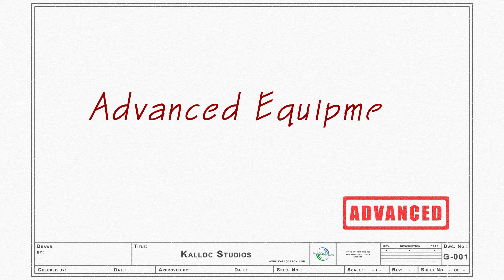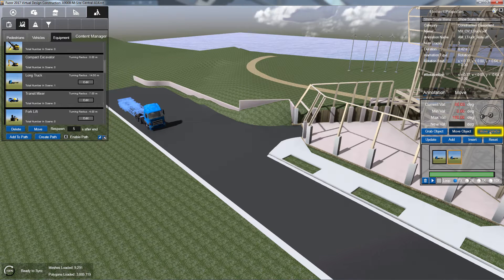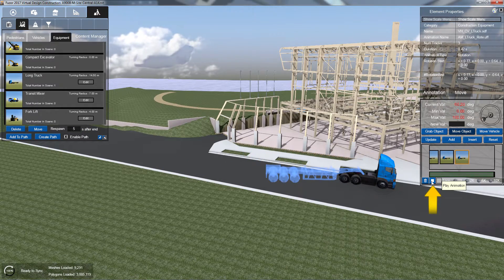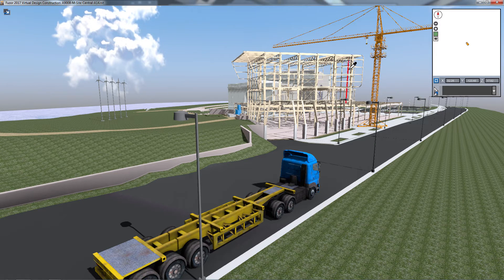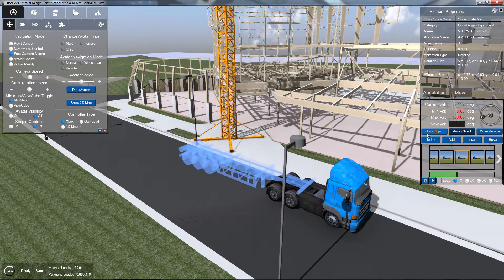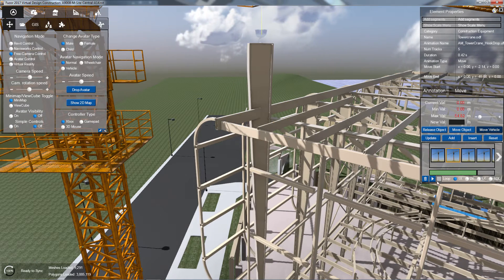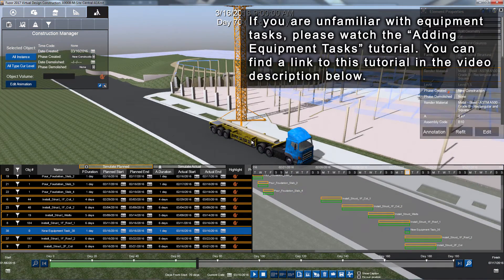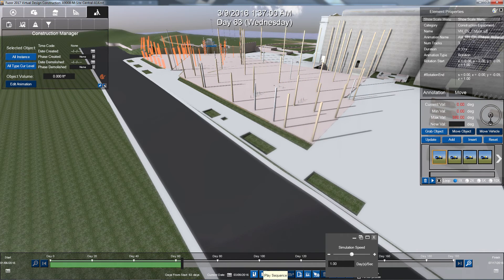ADV 2 - Advanced Equipment Animation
In this tutorial, we will be covering advanced equipment animation techniques - including keyframe pathing, grabbing and releasing objects, and vehicle task timing - to create a more detailed simulation of your 4D workflow.